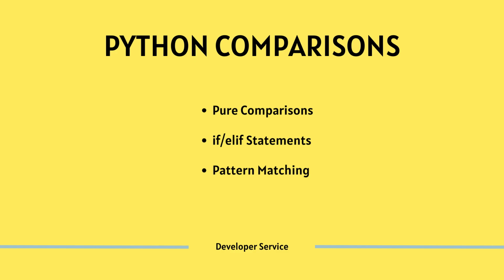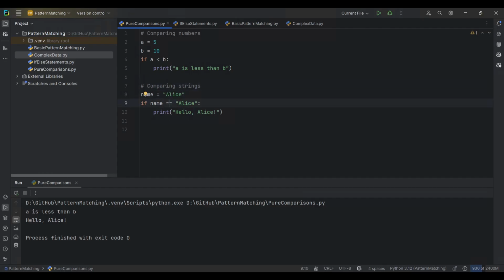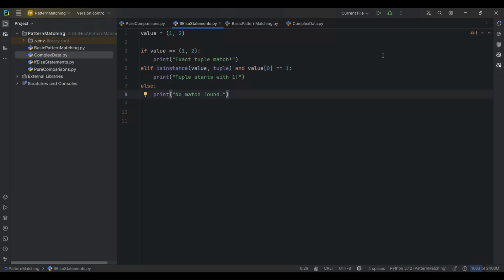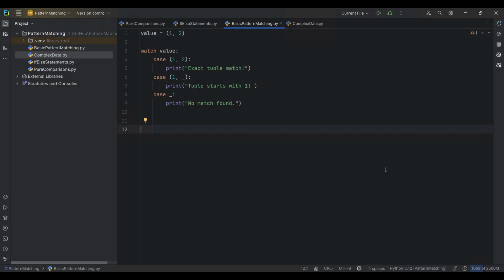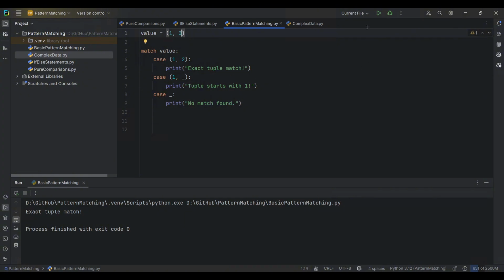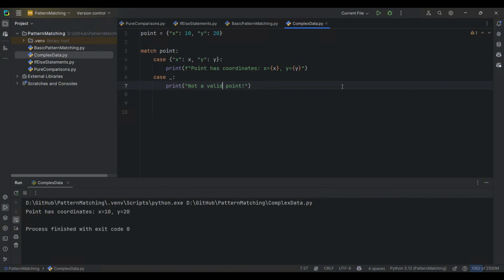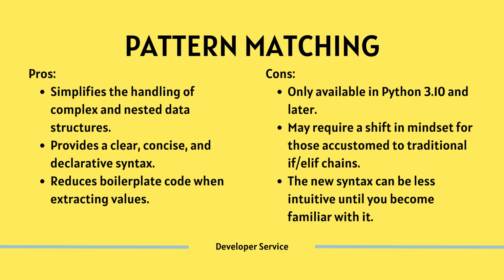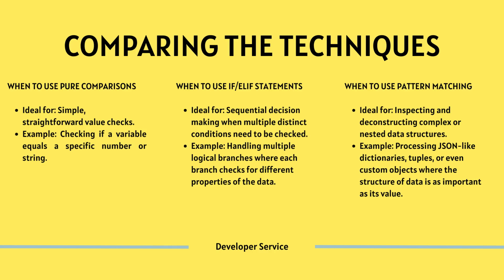Python Comparison Showdown: if/elif vs Pattern Matching vs Pure Comparison (026)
Dive into the world of Python comparisons in this in-depth video!

We'll explore three key techniques for making decisions in your code:
- Pure Comparisons: Using operators like == and != to check simple values.
- if/elif Statements: Handling multiple conditions and branching logic.
- Pattern Matching: Leveraging Python 3.10+'s powerful new feature to inspect and deconstruct complex data structures in a more declarative way.

What You'll Learn:
- How each comparison method works and when to use them.
- Real code examples that show the pros and cons of each approach.

If you’re looking to sharpen your Python skills and write cleaner, more efficient code, this video is for you!

Is It Clickbait? - Enter a YouTube video URL to check if it is clickbait for FREE